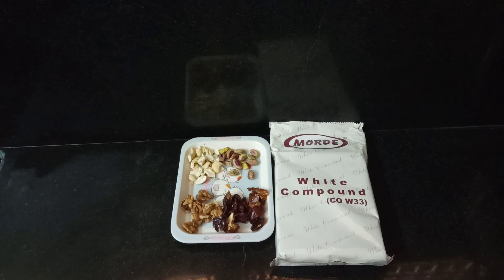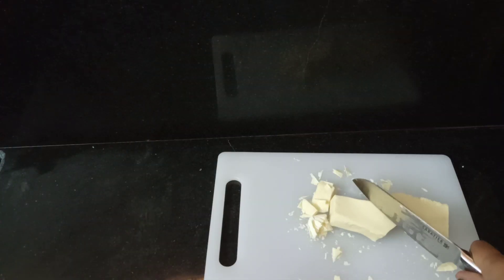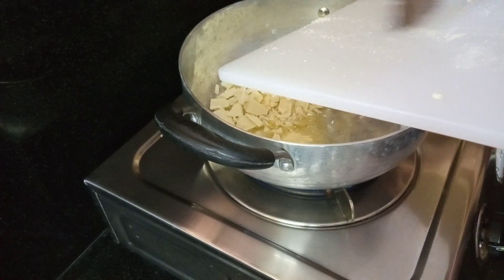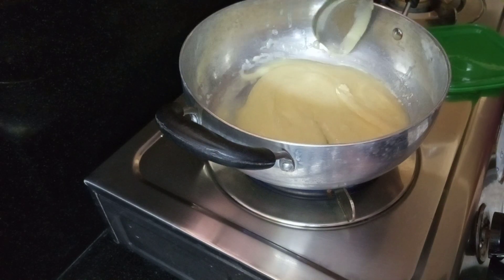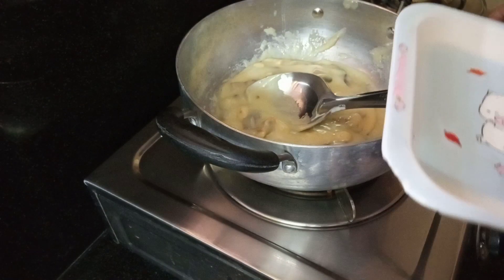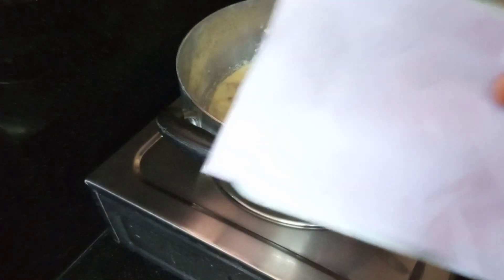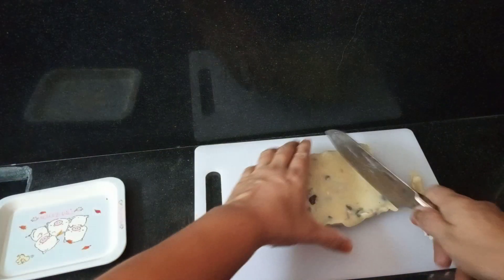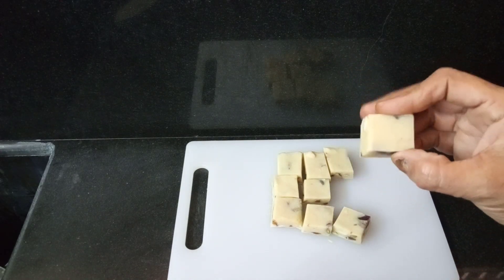White Chocolate compound Fudge Recipe in Telugu.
150g white compound + 70g codenced milk + butter 25 g.